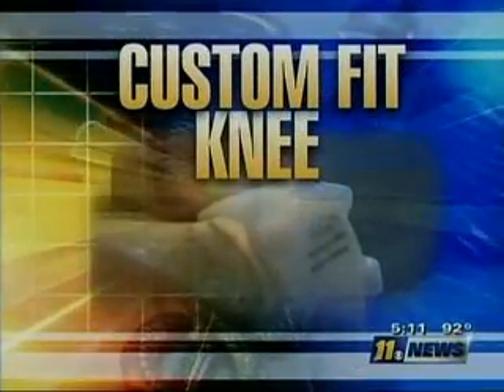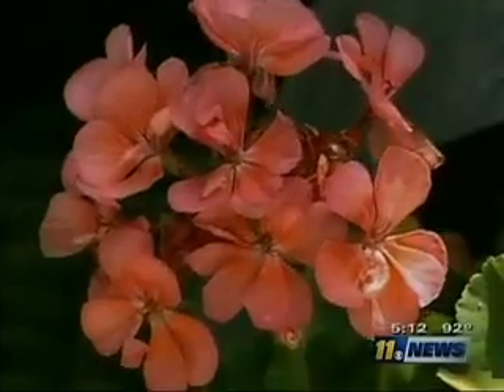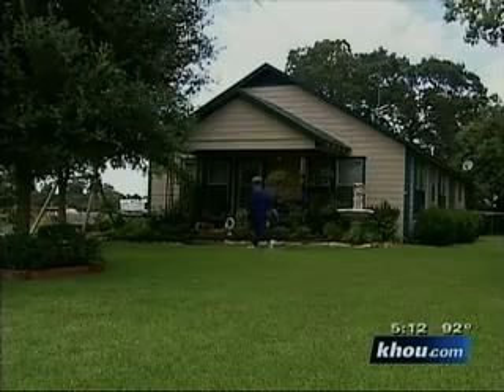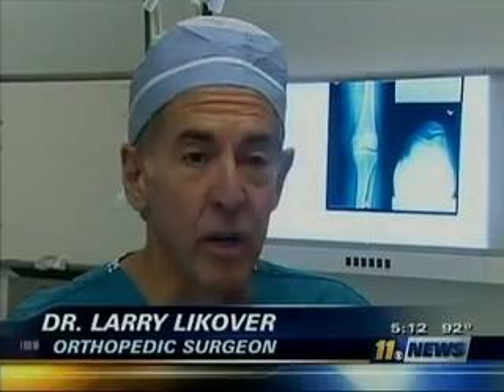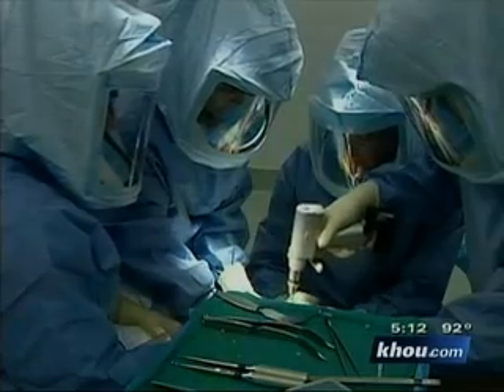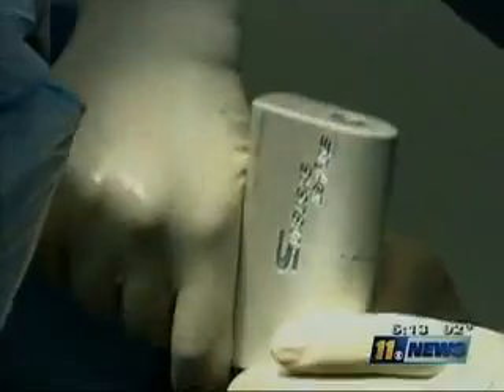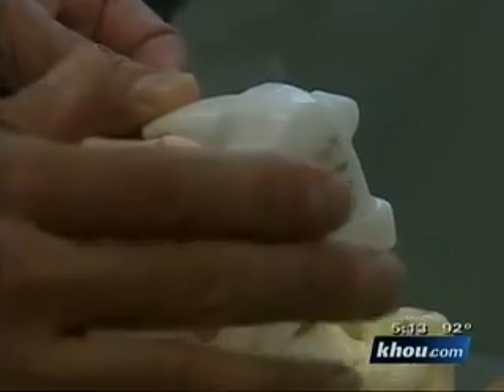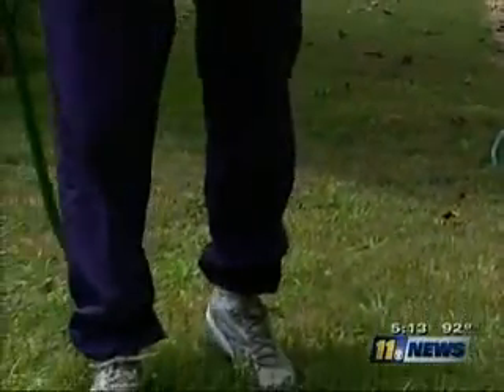Dr. Likover on Custom Total Knee Replacement - Channel 11 News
This custom total knee replacement provides a more perfect fit rather than one or two sizes fits all. Surgery and recovery time are cut in half with the new medical breakthrough procedure that aligns the knee properly and results in a more pain-free custom fit knee. If more than one part of your knee is worn out, or you've been told you need a knee replacement, watch this video and then visit Dr. Likover's to read more about custom total knee replacement and find out if the procedure is for you.